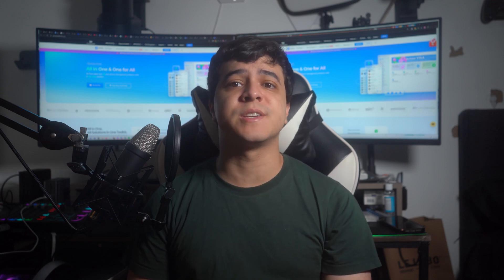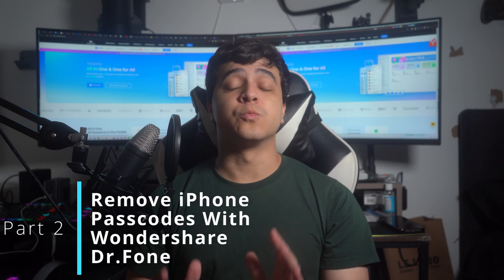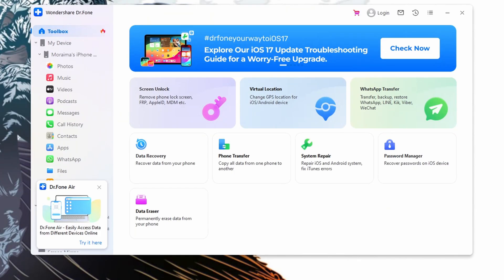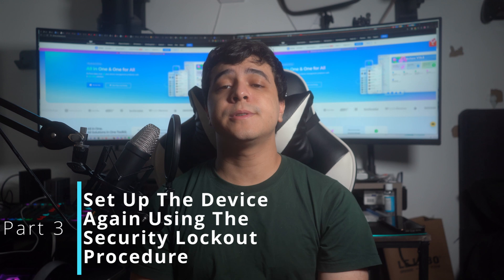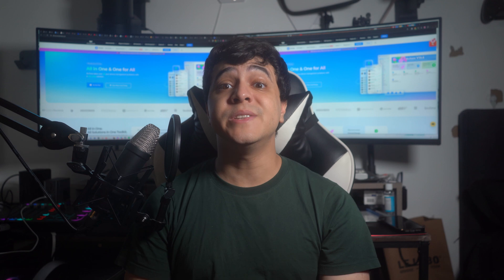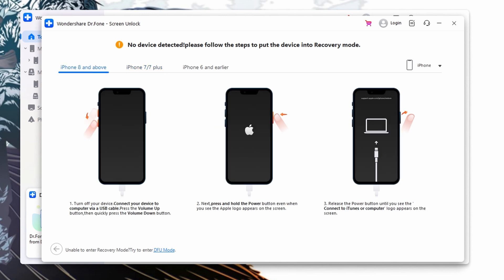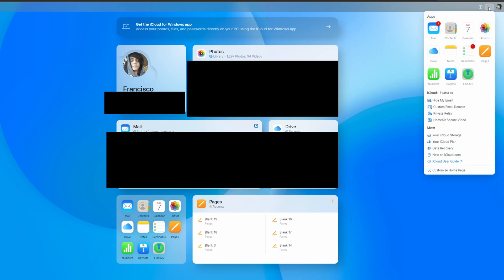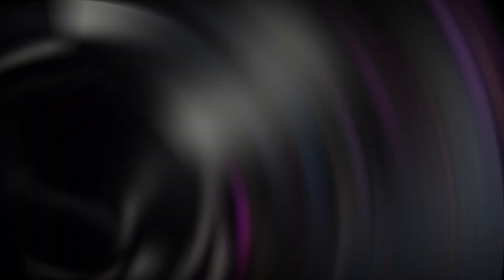Did Your iPhone Passcode Change Itself? Unlock It Now！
Have you ever experienced the frustration of your iPhone passcode seemingly changing on its own? You're not alone! In this video, we delve into the mysterious phenomenon of iPhones changing their passcodes unexpectedly and provide you with effective solutions to unlock your device.

Whether you're locked out due to a forgotten passcode or encountering this issue out of the blue, we've got you covered. Our step-by-step guide will walk you through the process of regaining access to your iPhone, ensuring you're back up and running in no time.

Don't let a sudden passcode change throw you off track. Watch now and discover how to unlock your iPhone quickly and easily. Plus, we'll share tips to prevent this issue from happening again in the future.

If you've ever found yourself scratching your head over a mysteriously changed iPhone passcode, this video is a must-watch! Unlock the mystery of your iPhone passcode today! 📱🔓

📌 Timestamps:
0:00 - Introduction
0:33 - Part 1. What Are the Reasons for iPhone Passcode Changing by Itself
1:25 - Part 2. Remove iPhone Passcodes With Wondershare Dr.Fone
3:03 - Part 3. Set Up the Device Again Using the Security Lockout Procedure
4:09 - Part 4. Using iTunes To Set Up iOS Device Again
5:24 - Part 5. Using iCloud To Set Up iOS Device Again
6:09 - Part 6. Using Find My App To Set Up iOS Device Again
6:43 - Conclusion